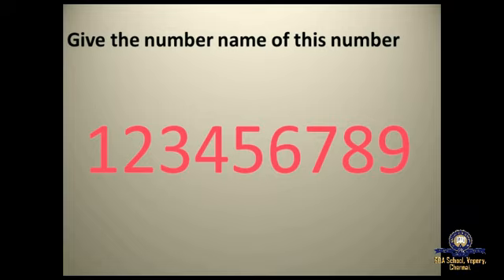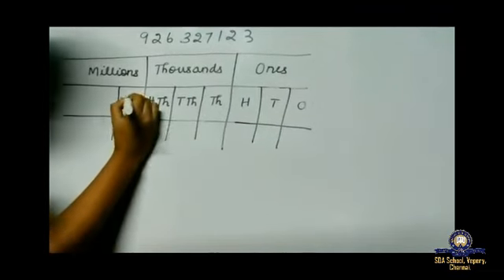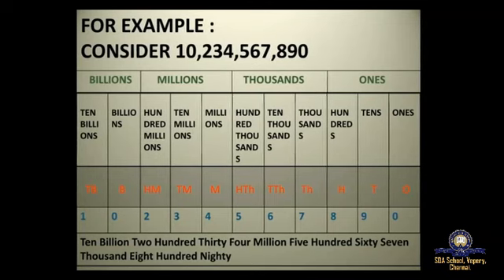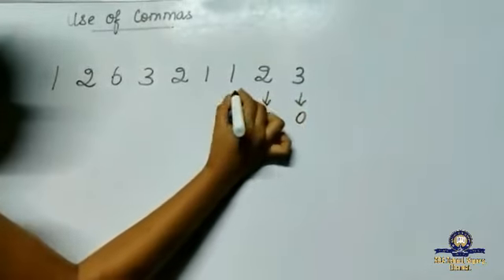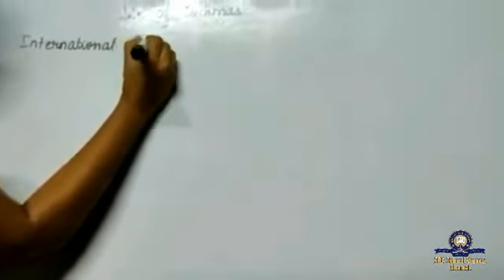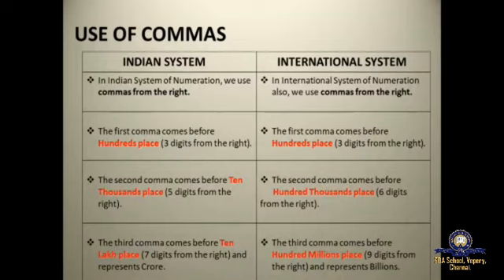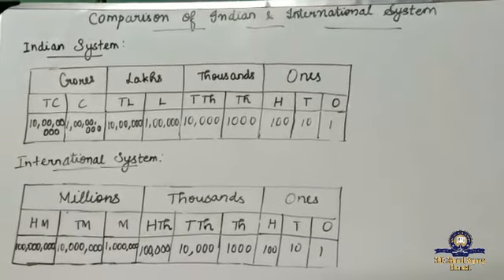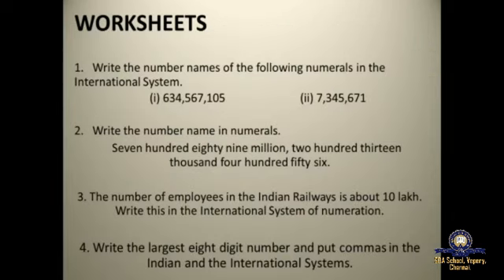Class 6/TNB/Maths/Session 3